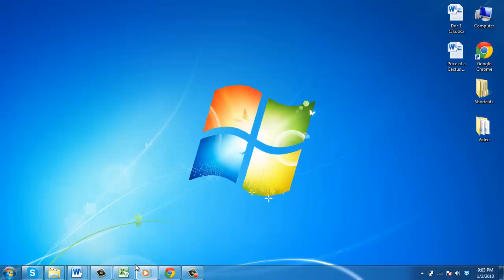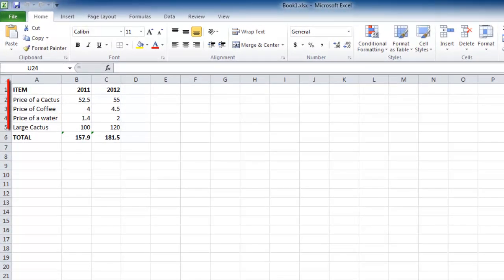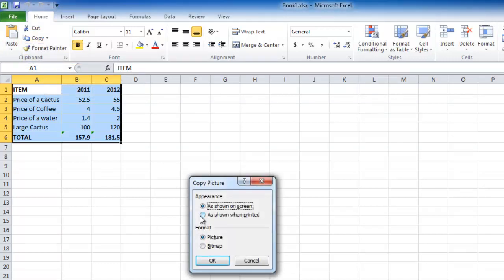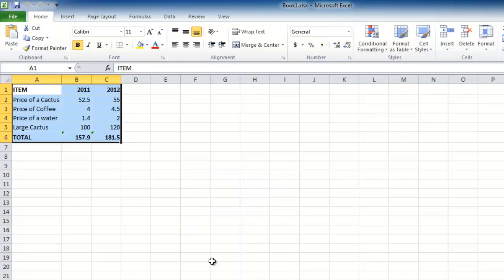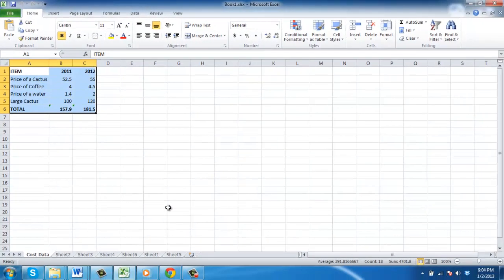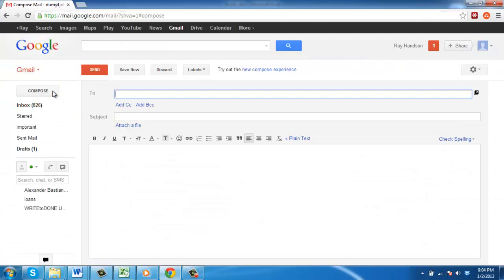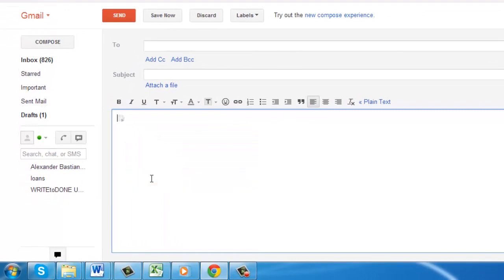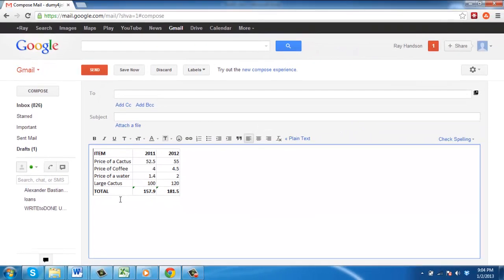How to Copy Excel 2010 sheet into email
This tutorial will show you how to share data from a spreadsheet through Gmail

If you need to share information from your spreadsheet quickly with others then knowing how to copy excel sheet into email is a valuable skill.

Step # 1 -- Selecting the Data

First start the Excel sheet with the data that you want to copy. Here we have a small sheet with some simple data in it. Highlight the information that you want to send by clicking and dragging over it. Click the arrow next to the "Copy" button on the toolbar and in the drop down menu select "Copy as Picture...".

Step # 2 -- Copy the Selection as a Bitmap Image

A window will open called "Copy Picture", in the "Format" field choose "Bitmap". Then click "OK" and an image of the selection in the sheet will be stored on the clipboard.

Step # 3 -- Pasting into an Email

Now that the image has been copied, navigate to Gmail and choose to compose a new message. In the body of the message right click and from the menu that appears choose the "Paste" option. That's how to copy excel sheet into email and you can now enter a message and send it as you would any regular email.